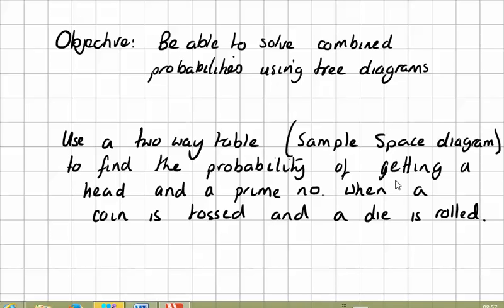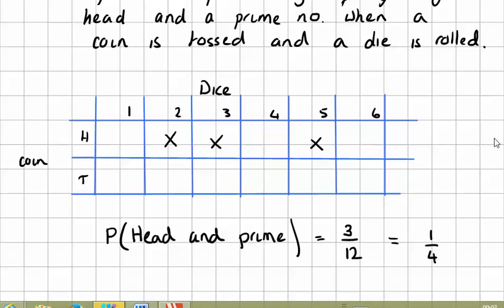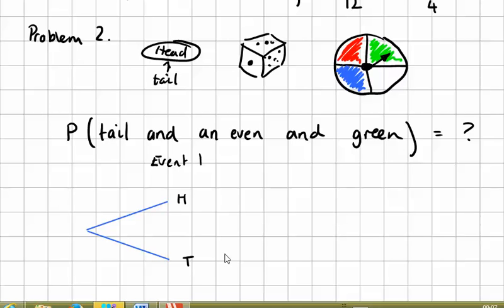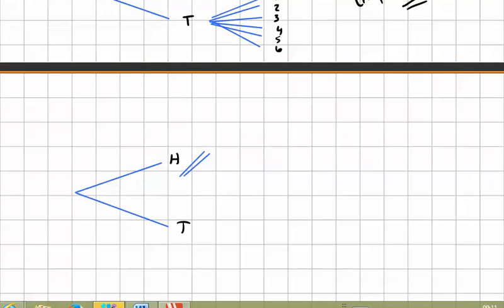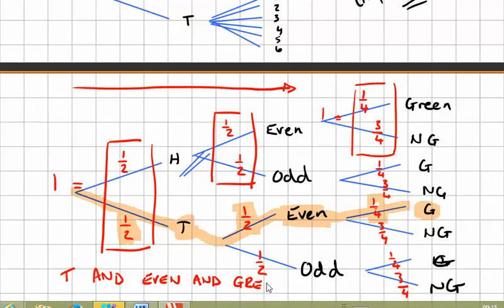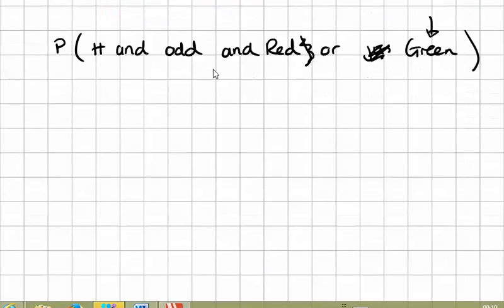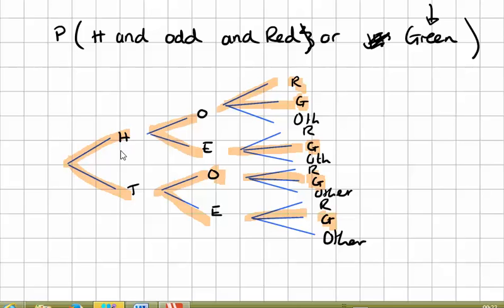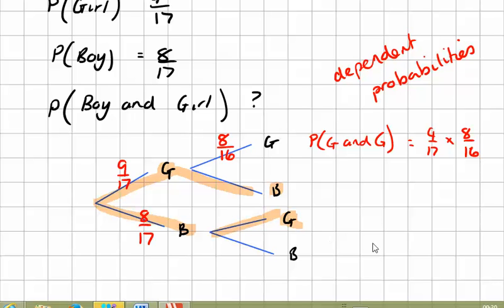Using tree diagrams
Starting with sample space diagrams to find the number of outcomes but then moving onto tree diagrams to solve problems when you have more than 2 events